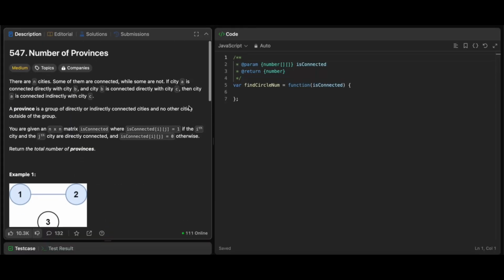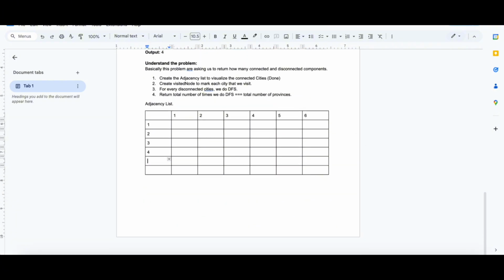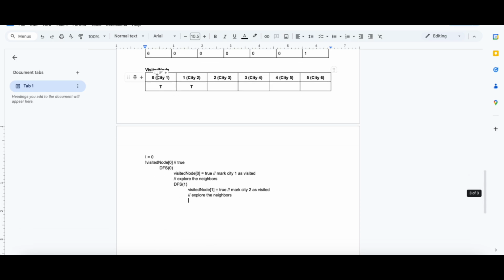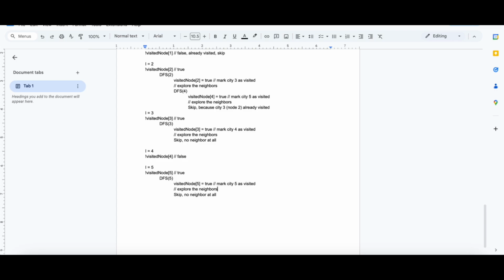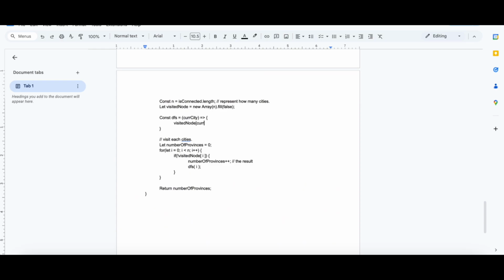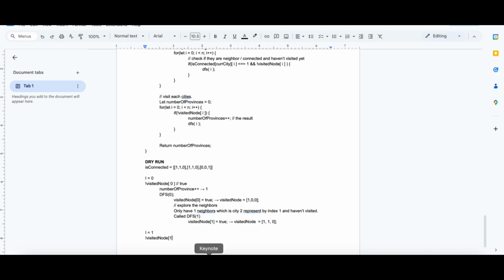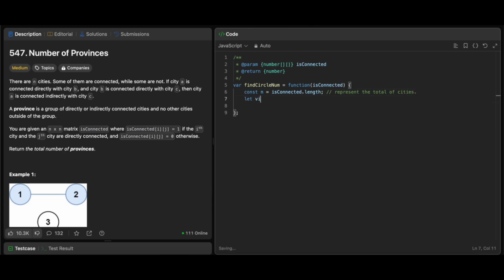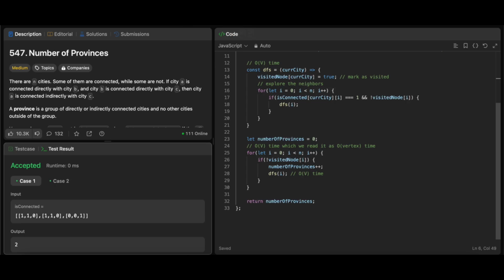547. Number of Provinces explained in JS include Dry Run | Graph | Javascript | Leetcode - Medium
In this video, we’ll solve LeetCode 547 - Number of Provinces using JavaScript. 🚀 We’ll break it down step by step, explaining the problem statement, using DFS to solve the problem, and visualizing how we count the number of connected components (provinces).

By the end of this video, you’ll understand how to apply graph traversal techniques on an adjacency matrix and confidently tackle similar problems in coding interviews. 🌱